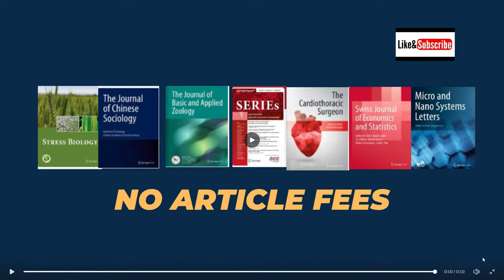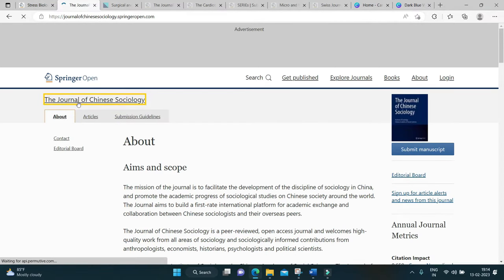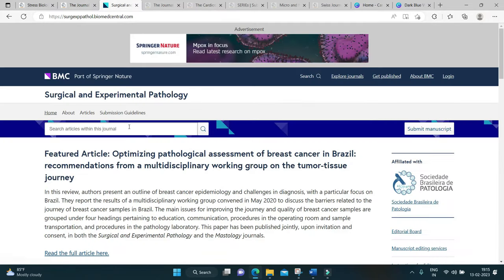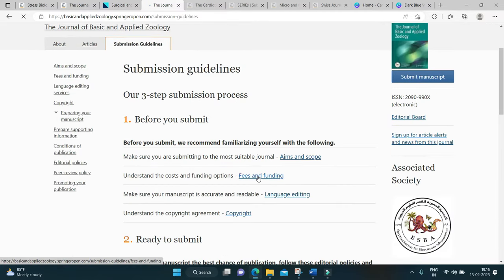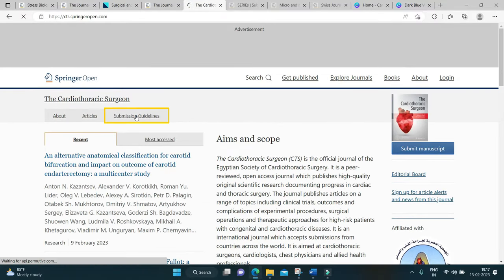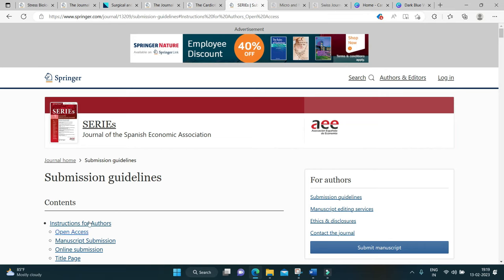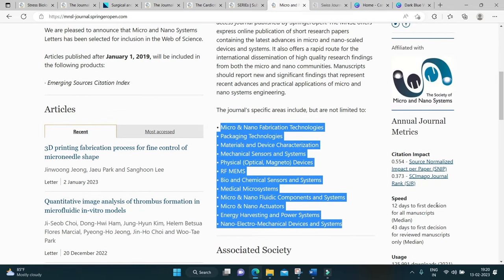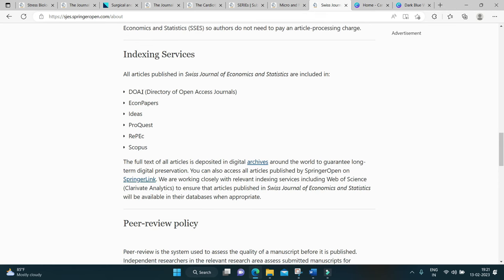Free Scopus Journals List Published by Springer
The present video is made solely for education purpose for the audience. The content of the video is extracted from the Springer data base. The video was recorded on 13/02/2023. As per the content and information provided with the journals mentioned below. These journals are reported waive off article processing fees. Please follow authors guidelines Read the Aims and Scope of the Journal Format according to journal format

Surgical and Experimental Pathology | Home (biomedcentral.com)
Stress Biology: free
The Journal of Chinese Sociology
Micro and Nano Systems Letters